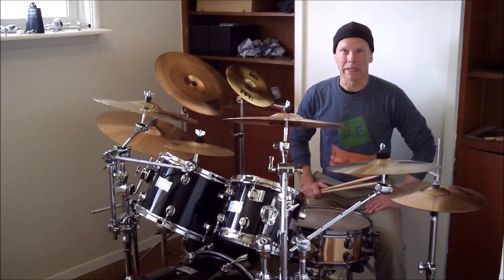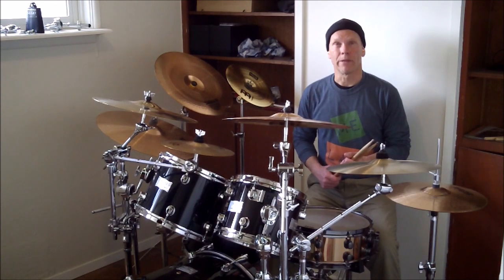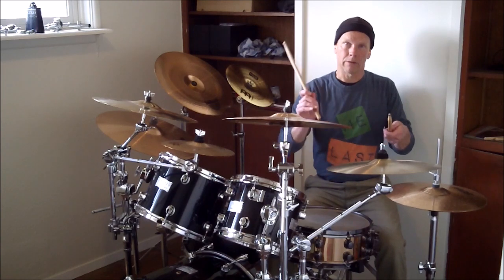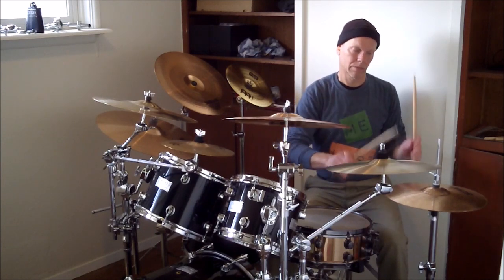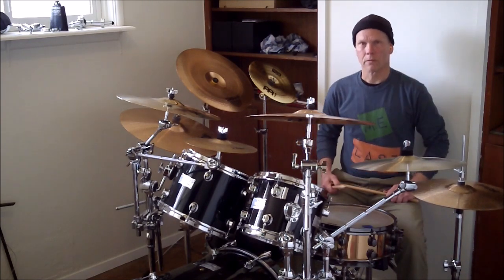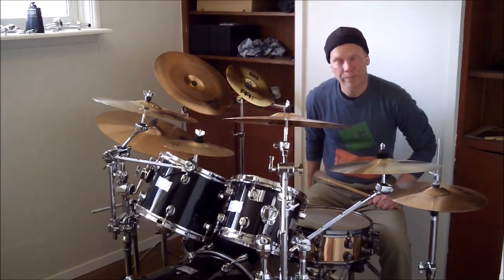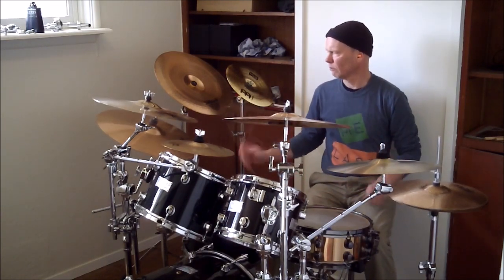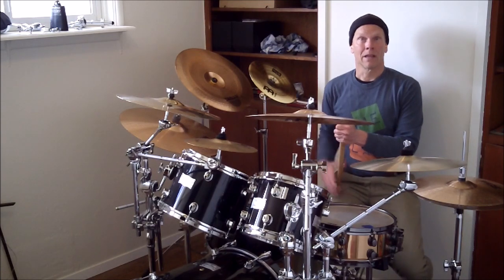Drum set lesson: paradiddle-diddle fill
This is a cool four-bar phrase orchestrated for a standard 5-piece kit.  Here's the full sticking (accented strokes are in CAPS):

rrllRL  rrllRL  rrllRL  rrllRL  rrllRLRL
RLrrll  RLrrll  RLrrll  RLrrll  RLRLRLRL  R

(Played as sixteenth notes in 4/4 time)

You could also reverse the order of lines 1 and 2, or leave half of it out to make it a two-bar phrase, etc. Be creative and have fun!